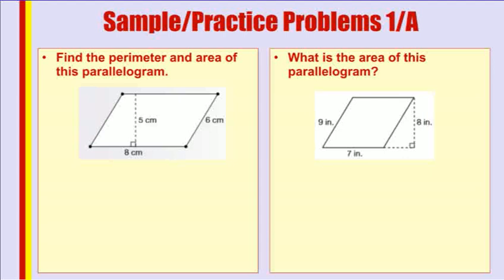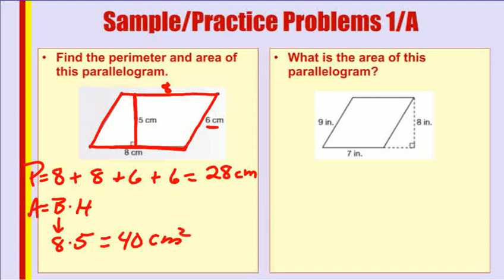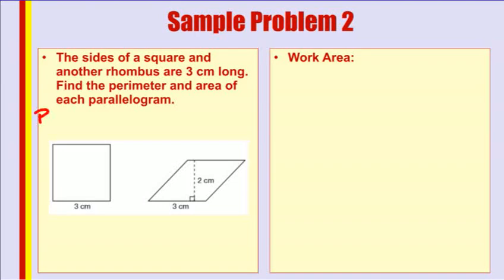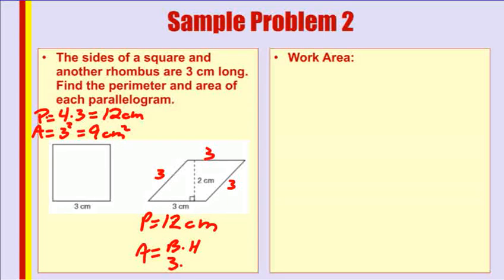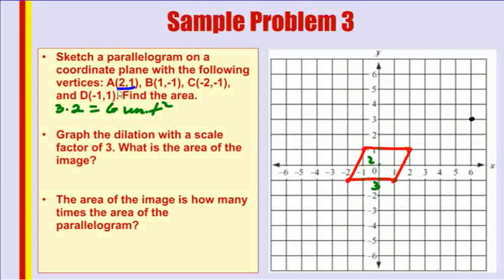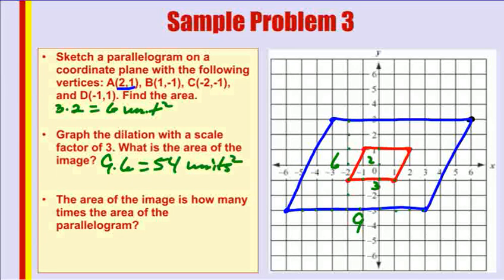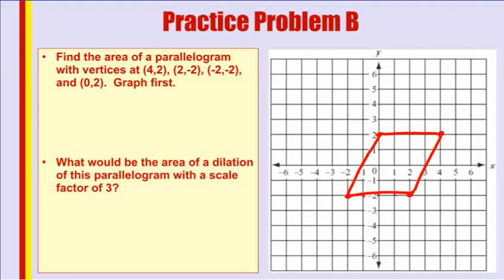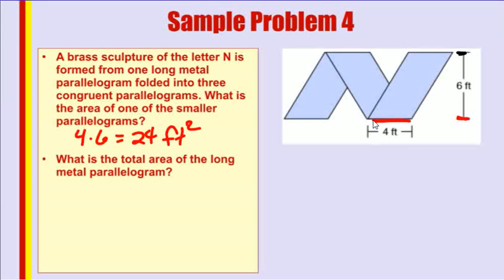Lesson 60 Area of a Parallelogram